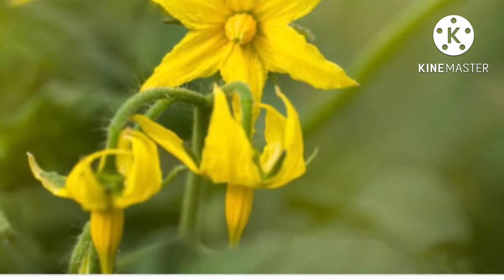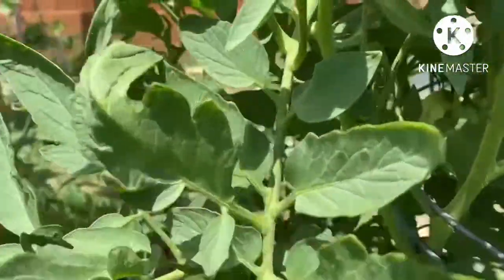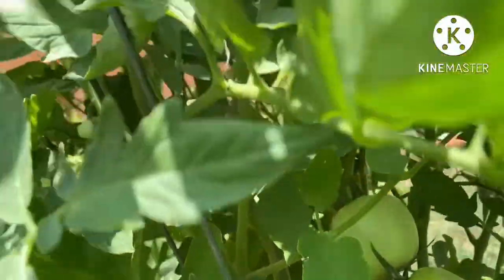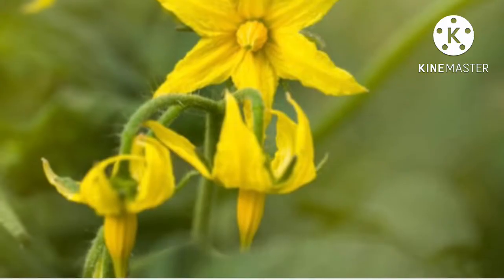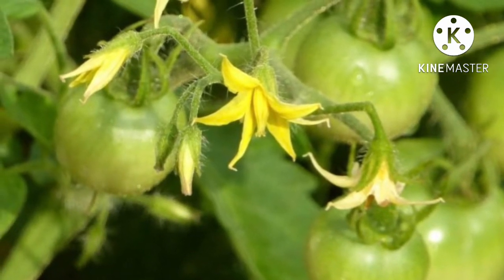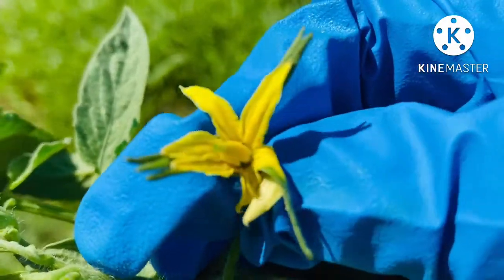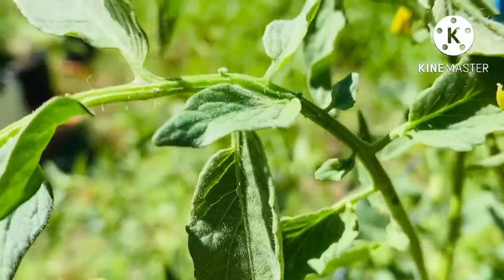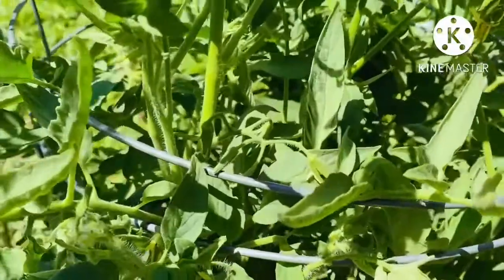টমেটো ফুলের পরাগায়ন পদ্ধতি | টমেটো ফুলের হাত পরাগায়ন